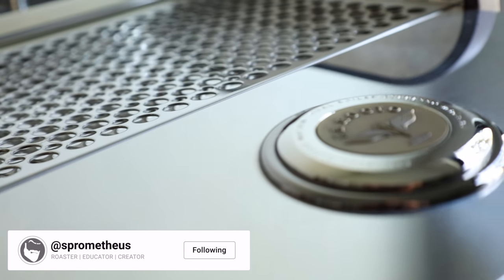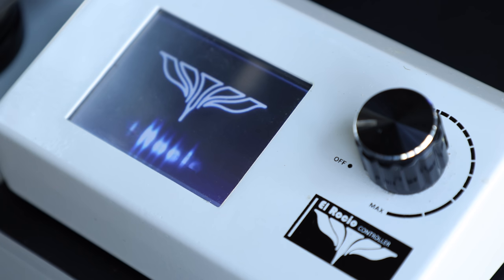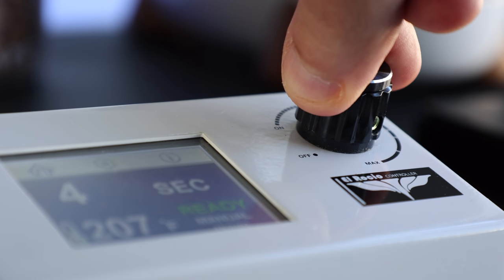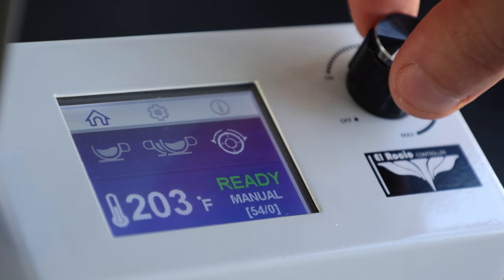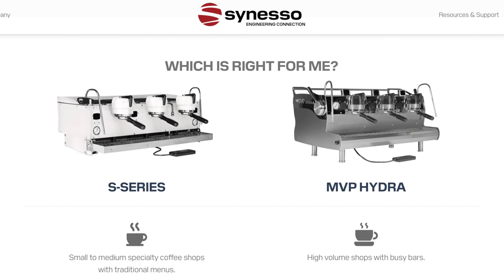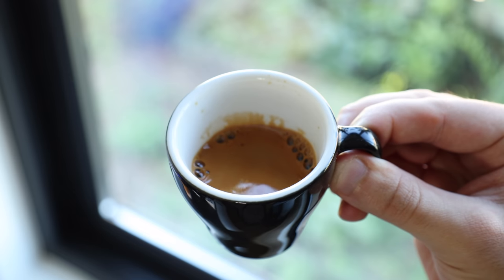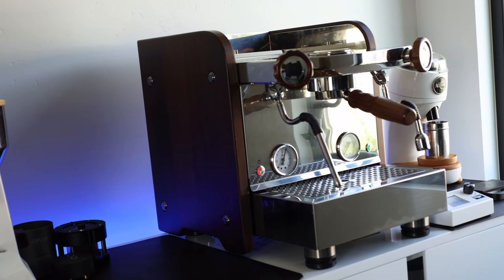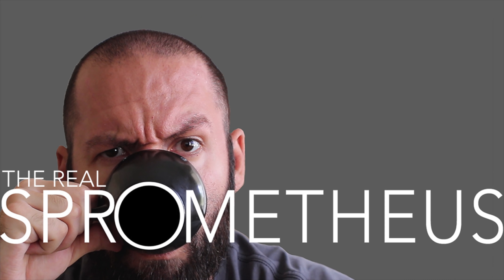EL ROCIO ZARRE V2 - Two Pump Chump Or Champ?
If you've never heard of the El Rocio Zarre you're not alone. This new addition to the prosumer espresso machine market boasts quite a list of features like dual boilers, pressure profiling, and a unique take on programming. In today's video I'll be getting my sticky barista fingers on the Zarre V2 to see how these features work in the real world.

↓CHAPTERS↓
[0:00] INTRO
[1:41] THE SAME BUT DIFFERENT
[2:48] BELOW THE SURFACE
[4:17] ESPRESSO COMPARISON
[6:00] FINAL THOUGHTS

↓THE MUSIC↓
Songbirds - Warmkeys